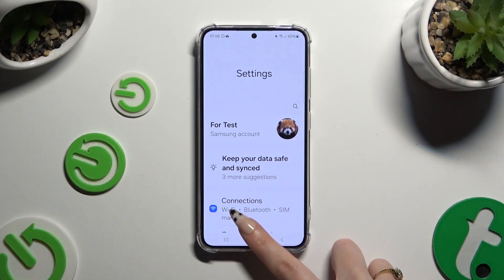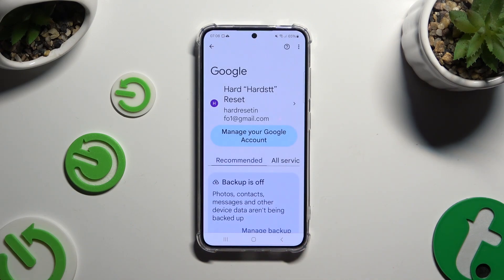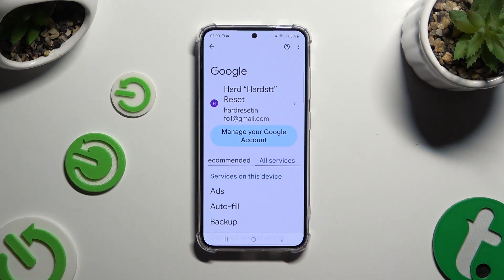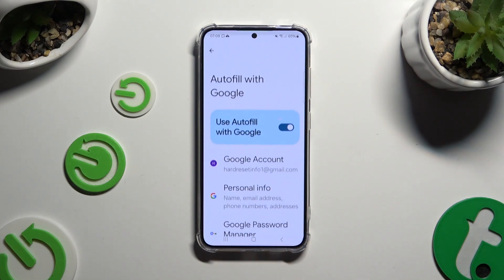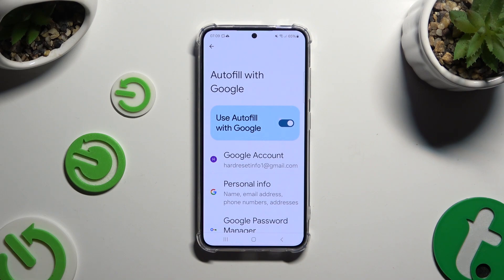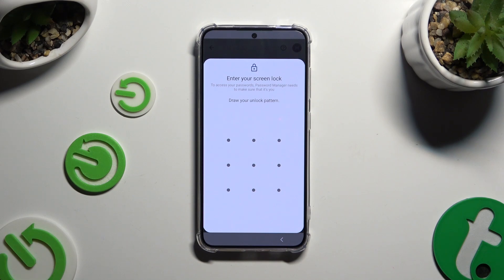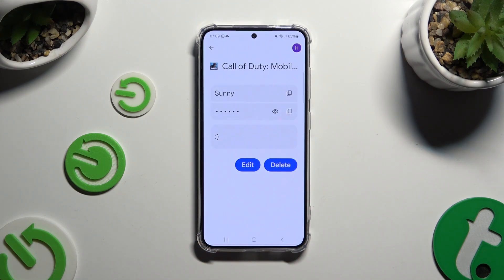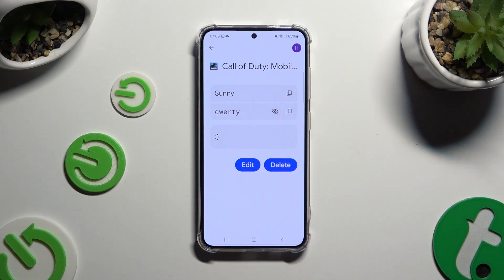How to Find Saved Passwords on SAMSUNG Galaxy S24 - Autofill with Google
Discover how to review and manage saved passwords in Autofill with Google on the SAMSUNG Galaxy S24 with our easy-to-follow tutorial. We walk you through the steps to access and examine your stored passwords, ensuring security and convenience on your device. Whether you're concerned about password management or simply want to optimize your device's settings, this video provides essential guidance for SAMSUNG Galaxy S24 users.

How to check remembered credentials on SAMSUNG Galaxy S24? How to manage Google Password Safe on SAMSUNG Galaxy S24? How to see passwords saved to Google Autofill on SAMSUNG Galaxy S24?